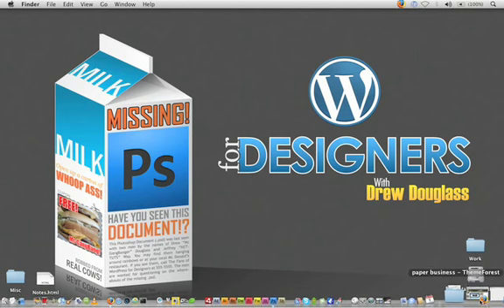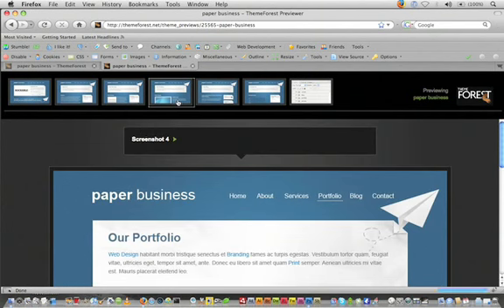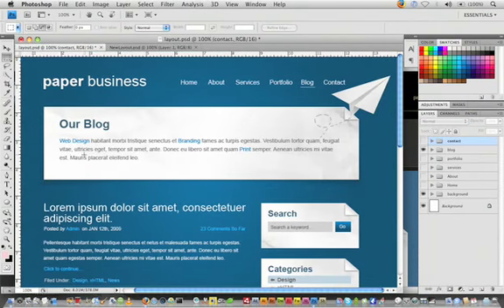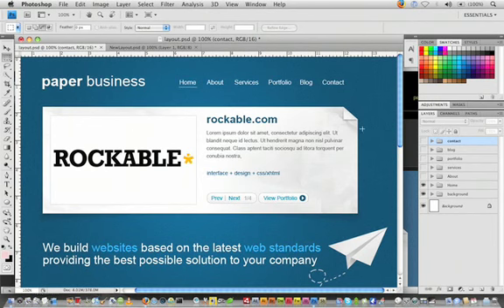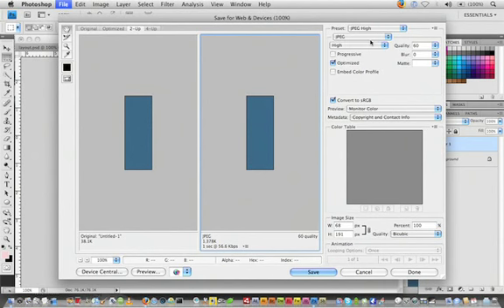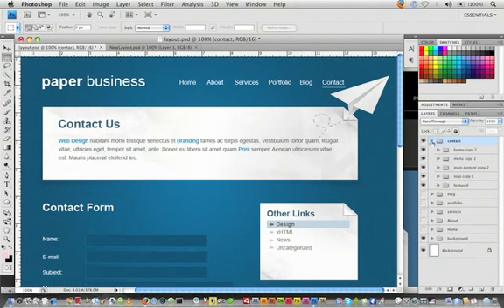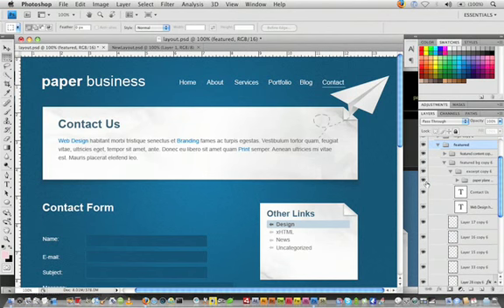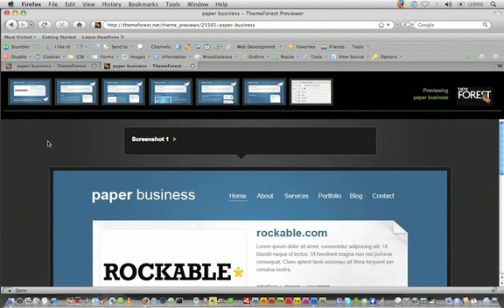Day 11 The PSD